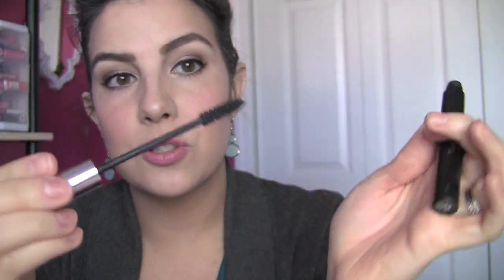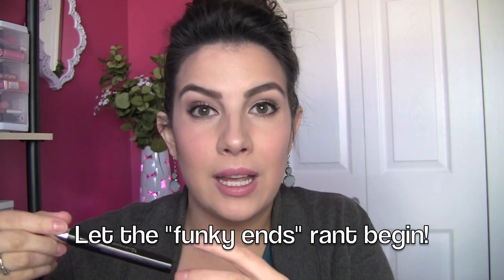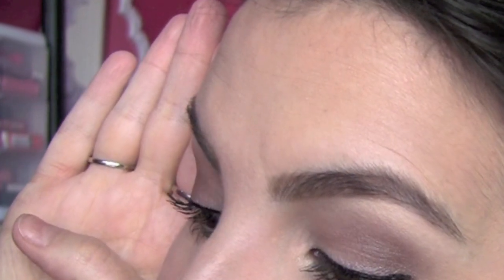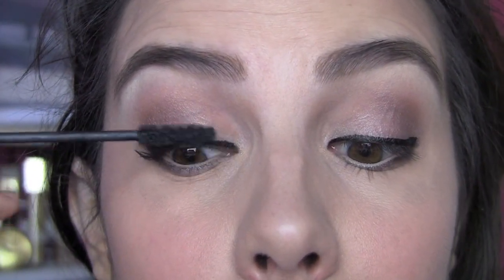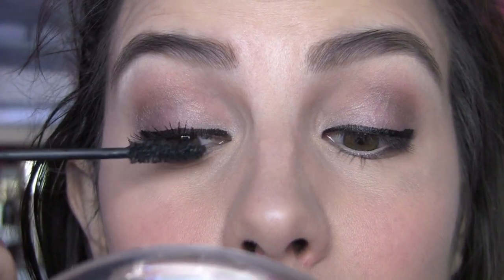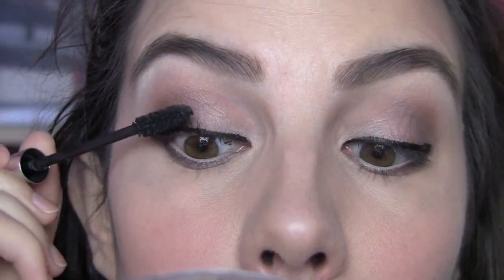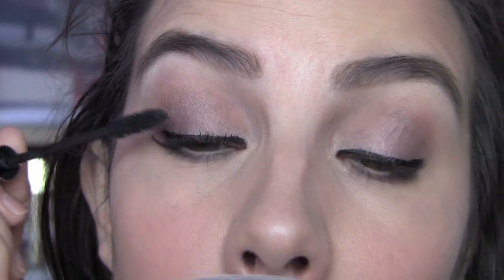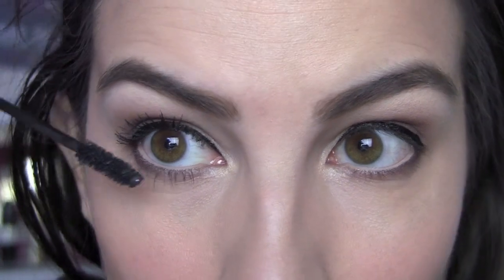Neutrogena Healthy Lengths Mascara Review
Featured Product-

Neutrogena Healthy Lengths Mascara
.21 oz
-I have Carbon Black
-Also comes in Black & Black Brown

$8, Drugstore.com or various Drug/Discount stores where Neutrogena is sold

My info:
Earrings- Maurices
Foundation- Estee Lauder Double Wear BB Cream
Lips- The Balm How 'Bout Them Apples Palette- Candy & Cobbler
Blush- The Balm How 'Bout Them Apples Palette- Candy
Eyes- Estee Lauder/Lilly Pulitzer gift w/ purchase shadows